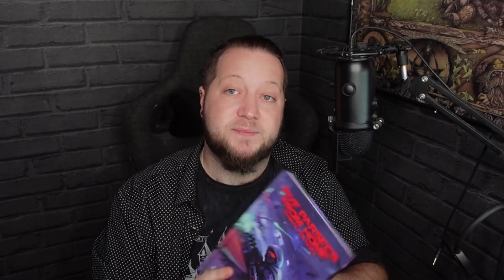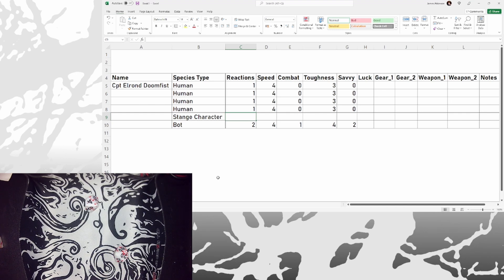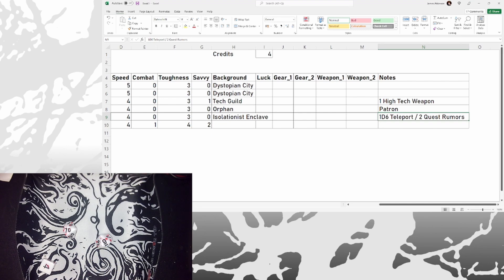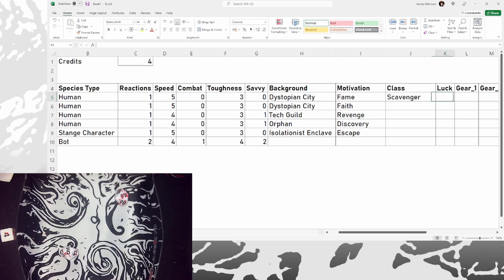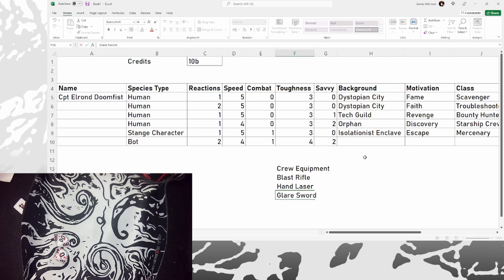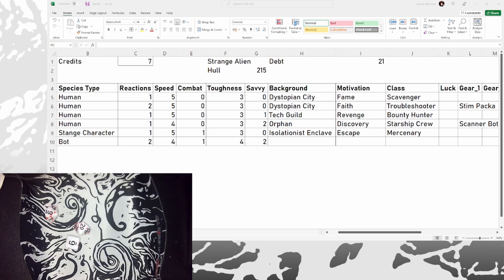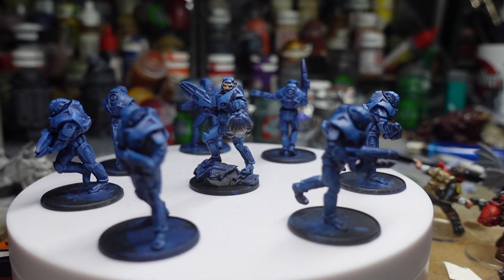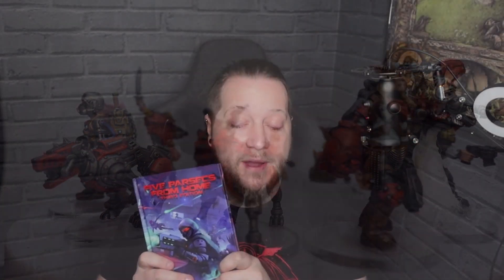Five Parsecs From Home | Third Edition | First Impressions, Crew Build and Miniatures.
And check out the minis features here;